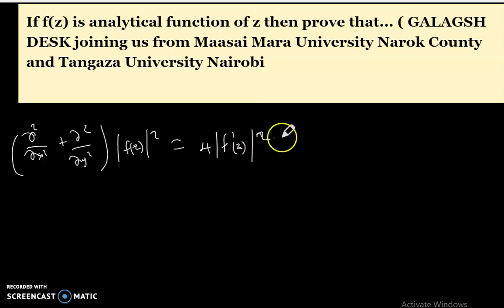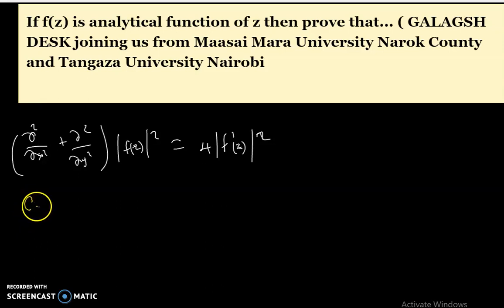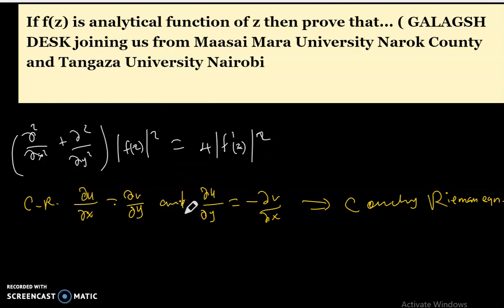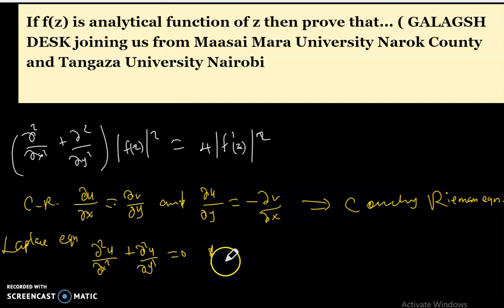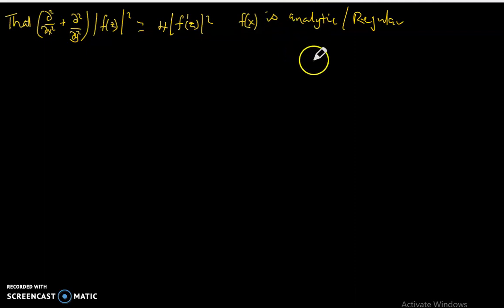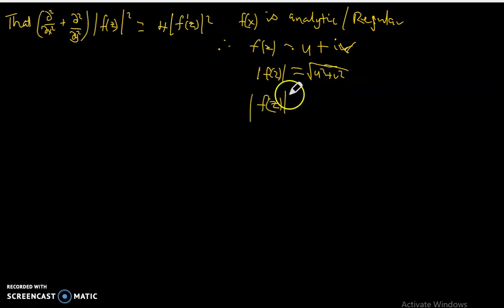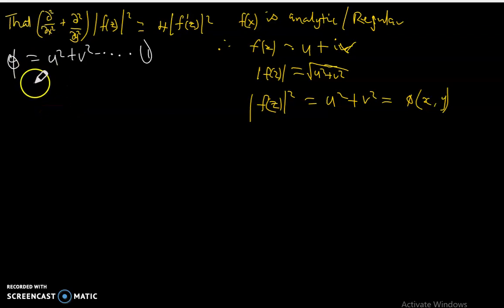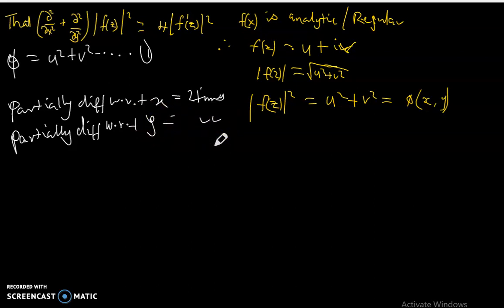Analytic function construction part 1